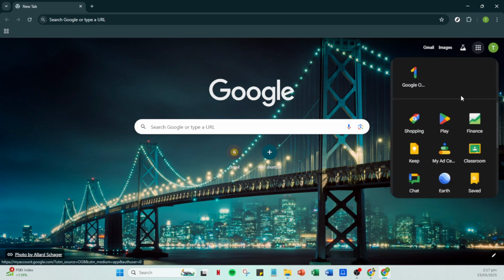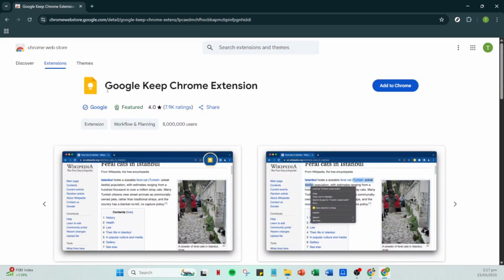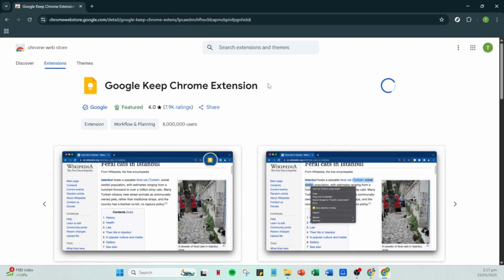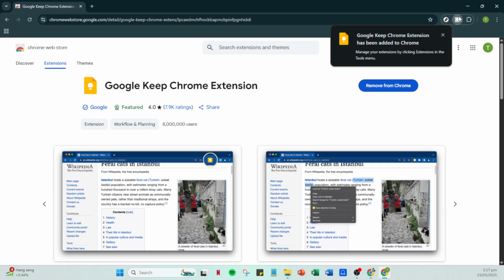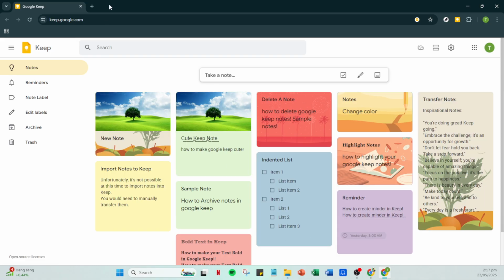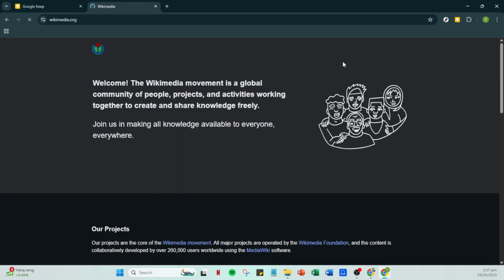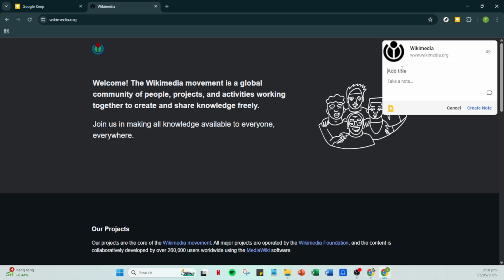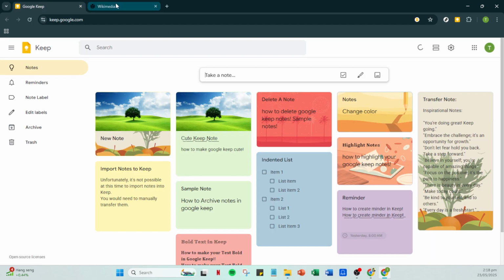How To Use Google Keep Chrome Extension [2025 Full Guide]